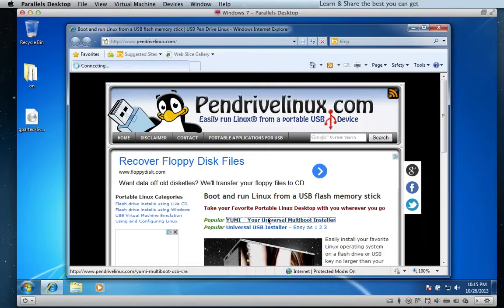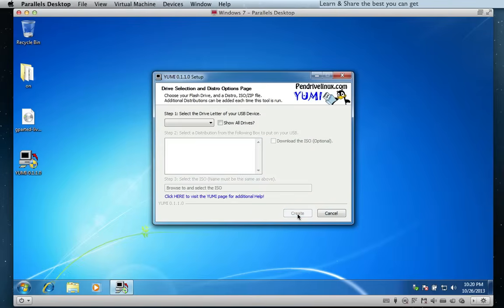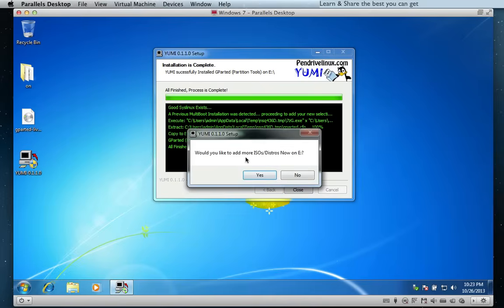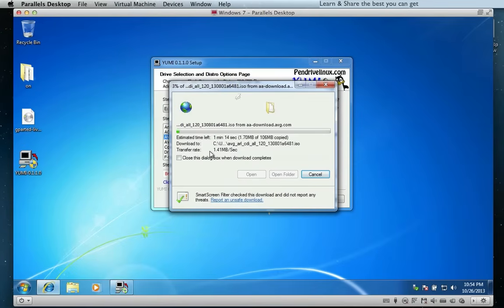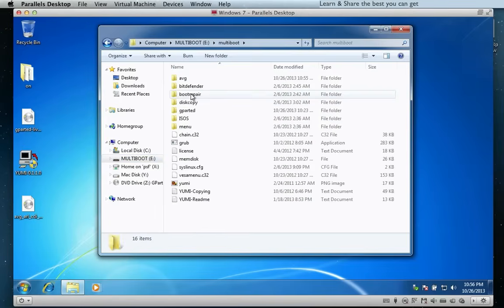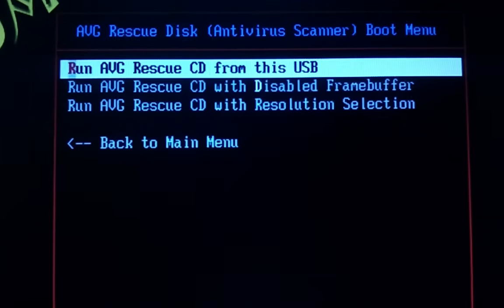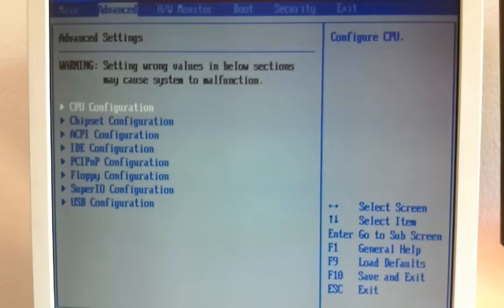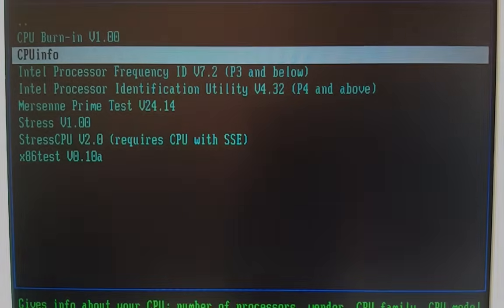How to Create Bootable USB Flash Drive (MultiSystem Pendrive Linux) YUMI Multiboot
How to make a multiboot pendrive using Yumi. Create Bootable USB Flash Drive (YUMI Multiboot). Learn, how to Create a MultiSystem Bootable USB Flash Drive.

YUMI (Your Universal, Multiboot Installer). It can be used to create a Multiboot USB Flash Drive, containing multiple operating systems, antivirus utilities, disc cloning, diagnostic tools, and more. Links are in the description of this video.

Use your Multi boot USB Flash Drive. Aside from a few distributions, all files are stored within the Multi boot or yumi folder (depending on version), making for a nicely organized Multi boot USB Drive, that can still be used for other storage purposes.